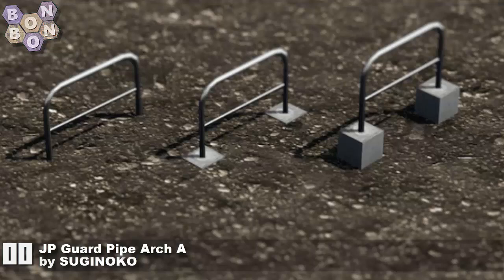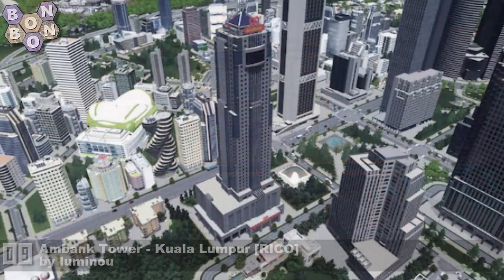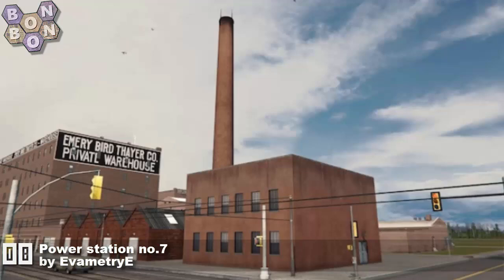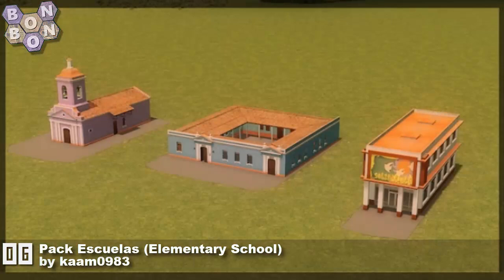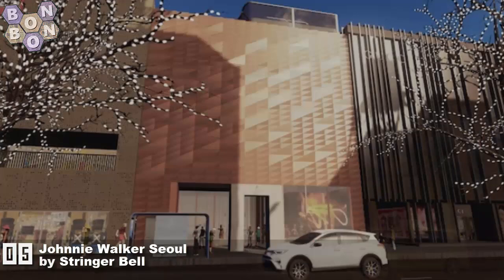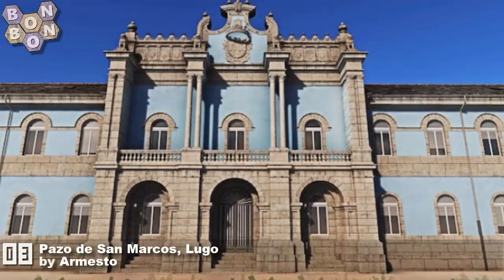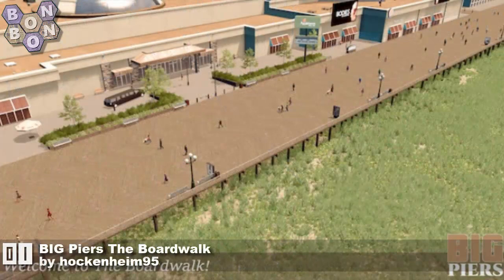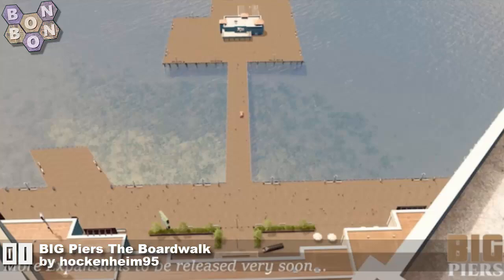CitiesSkylines - Top 20 - 30th April 2022 - i205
Welcome to the Top 20 for Cities Skylines, by BonBonB, in conjection with What Map, the map review show. These are the top twenty items on the Steam Workshop at the time of recording.

American Tram Truss Bridge (Requires CCP Bridges and Piers) by Wiw

Серия 111-121 by FantasticVitalii !